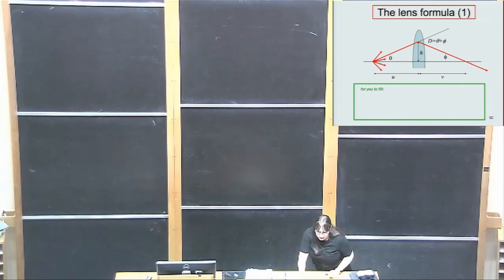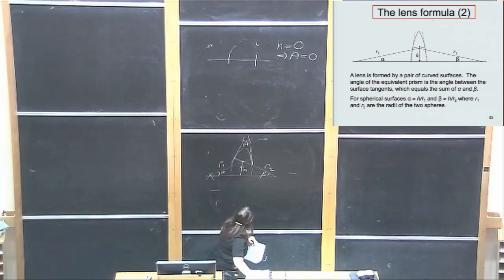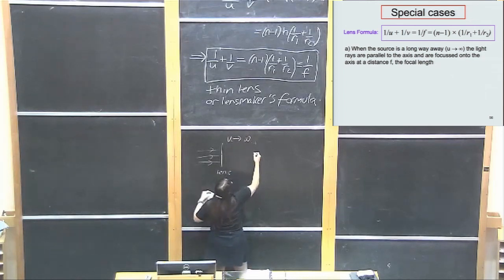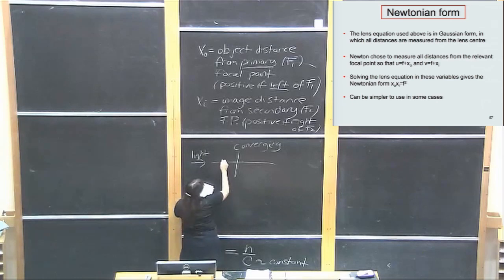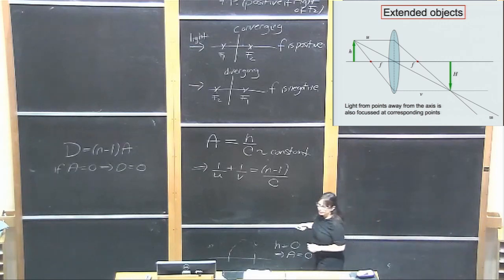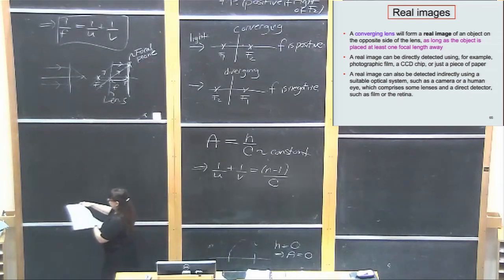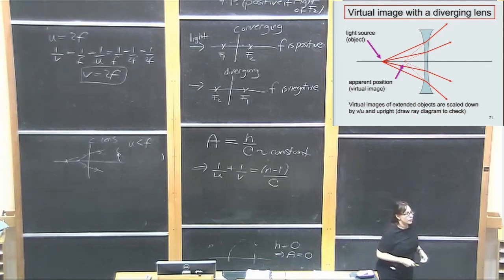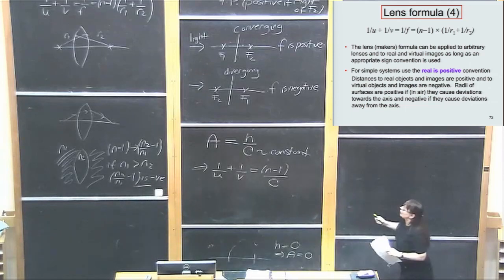CP2 03 MT